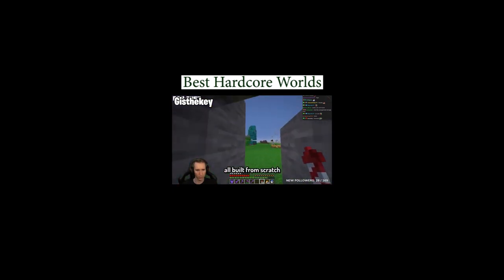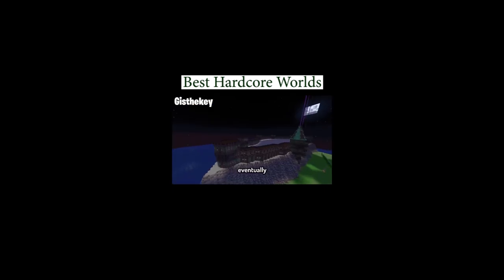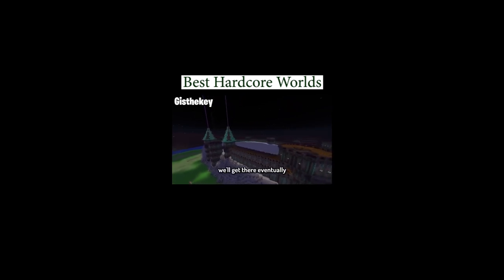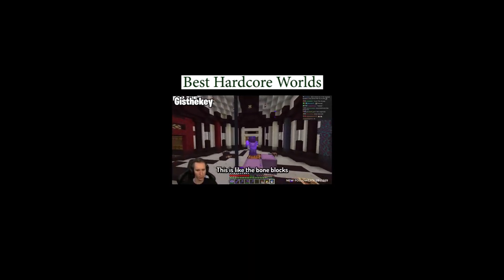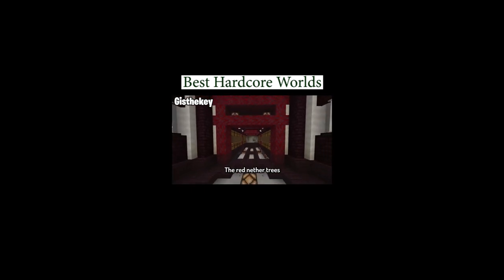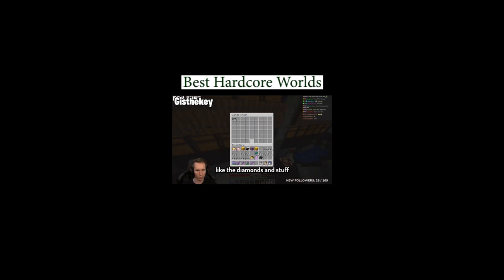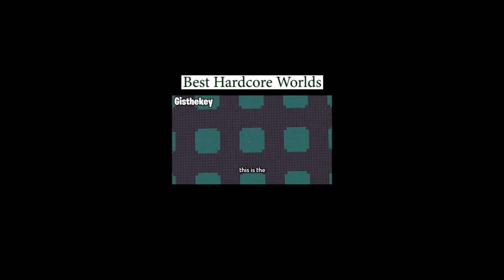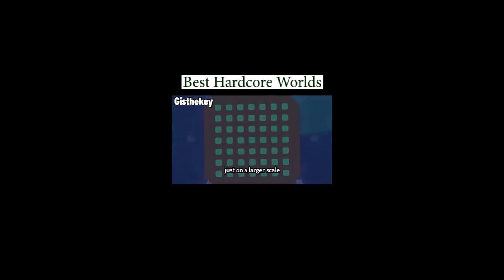More Incredible Hardcore Minecraft Worlds! (Best Hardcore Worlds)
Channels -